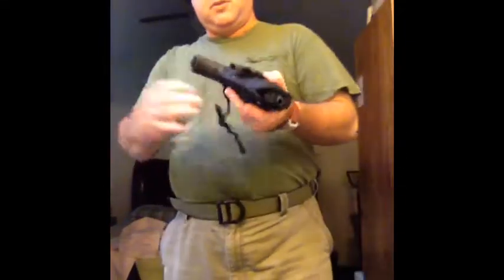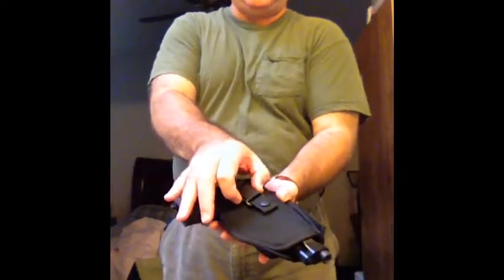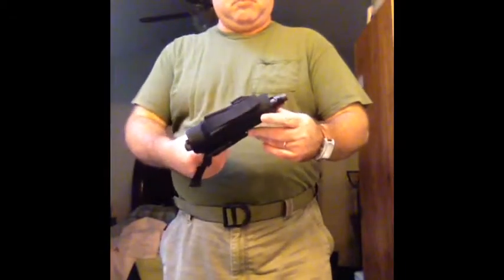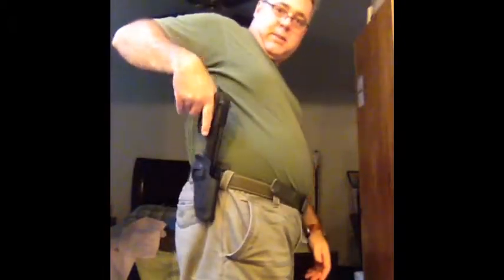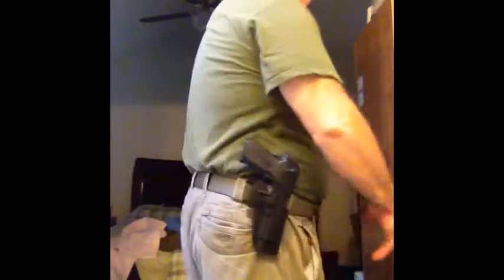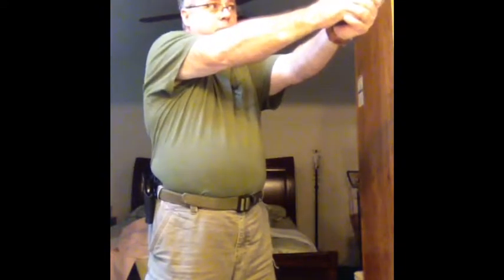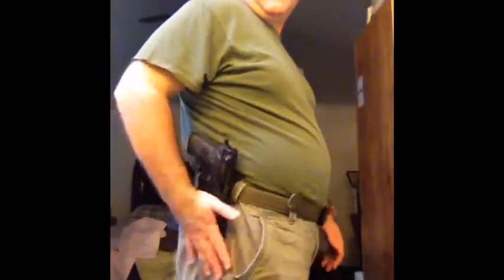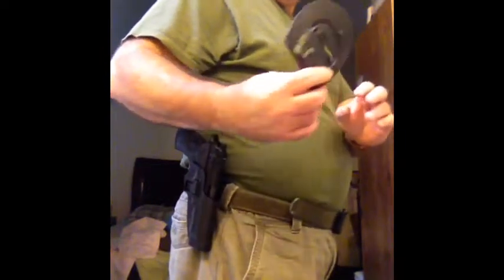Holsters: Nylon For Storage and Trips to Range/Kydex for Training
I have a place for both, nylon and Kydex holsters on my gear collection.